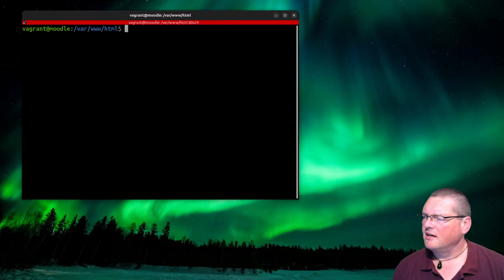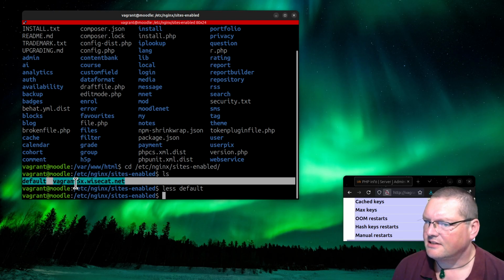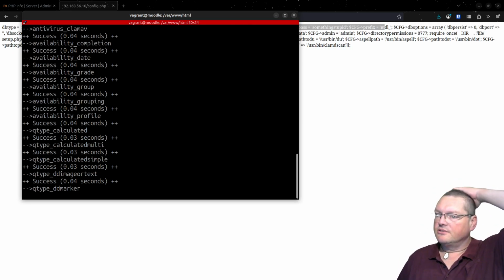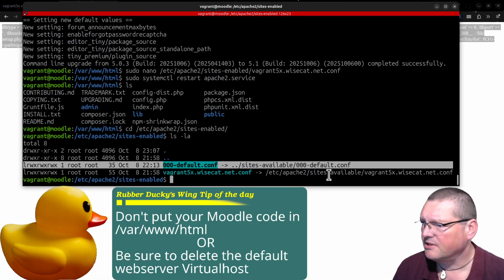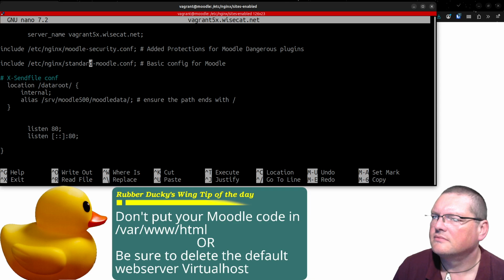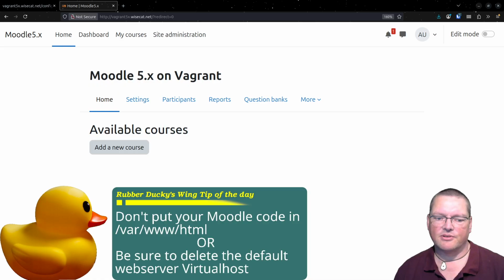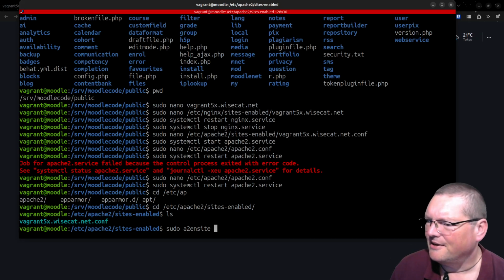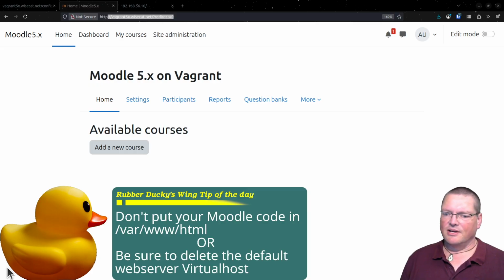Config.php EXPOSED! Don't make this configuration mistake!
Putting Moodle code in /var/www/html and not removing the default virtualhost configuration has over the years exposed many a config.php. In this video I explain what the danger is here (which is going to be even more important from 5.1 onwards) and how it can be mitigated.

TL;DR
1. Don't put your moodle code in /var/www/html
2. Delete the default virtualhost file for the webserver (if of course you're not using it)
'000-default.conf' in Apache and 'default' in Nginx